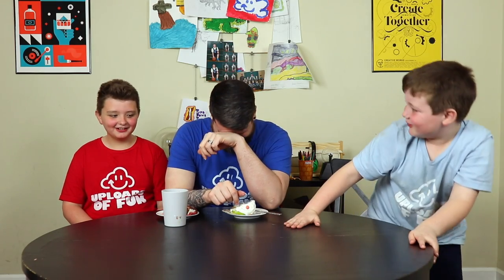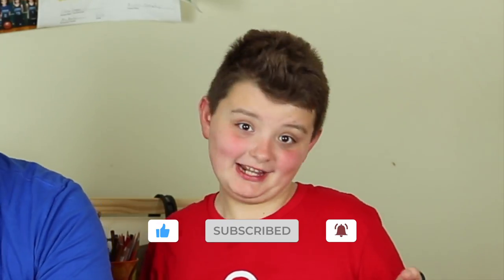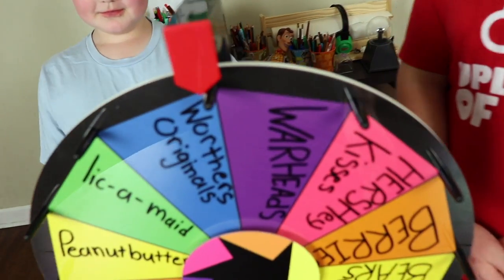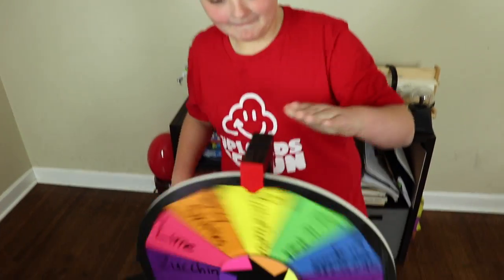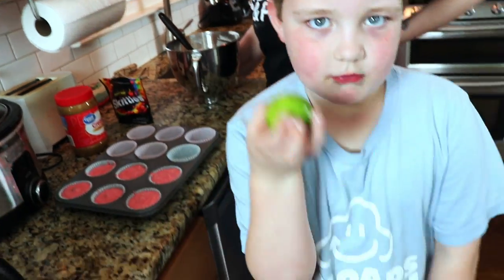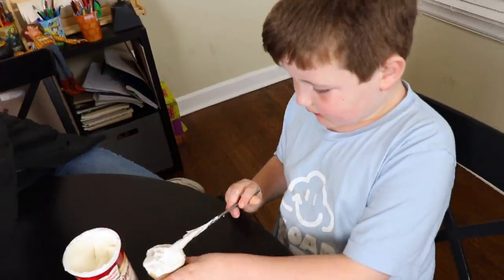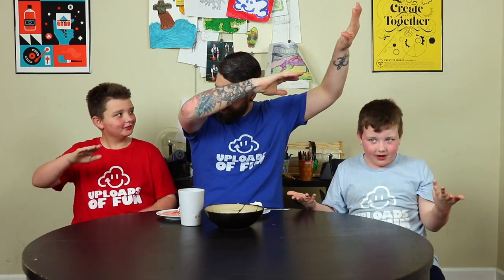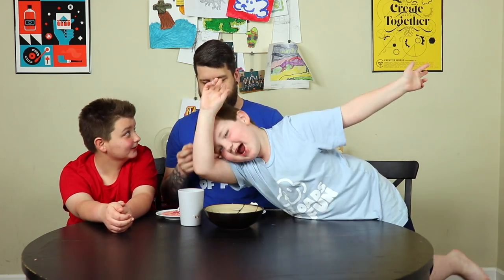3 Ingredient Cupcake Wars with Uploads of Fun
3 Ingredient Cupcake Wars with Uploads of Fun

We’ve noticed 2019 cupcake wars have a been a little lacking. We think a 3 ingredient cupcake challenge would be really fun and to make even more interesting the ingredients will be picked at random with our patented “Wheel-o-Ingredients”. We even got some footage of us buying baking stuff from Target. Let’s just say we won’t be making a “how to make 3 ingredient cupcakes” tutorial anytime soon, although we did have a lot of fun!!!. So please enjoy the 3 Ingredient Cupcake Wars on Uploads of Fun.

Uploads of Fun is our family YouTube channel. The Uploads of Fun family includes Josh, Rachel, Jackson, and Calvin. Our goal is to make content for the whole family to enjoy. Our funny kid friendly videos will always have clean content. If it’s uploaded on this channel you can guarantee it will be fun. Always remember “Fun is a language that we all speak, download some today”.

► Our Website (it’s really just a link back to our YouTube Channel)
► X-Box Gamer Tag: Uploads of Fun